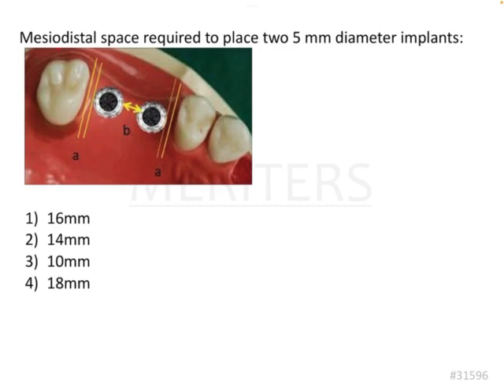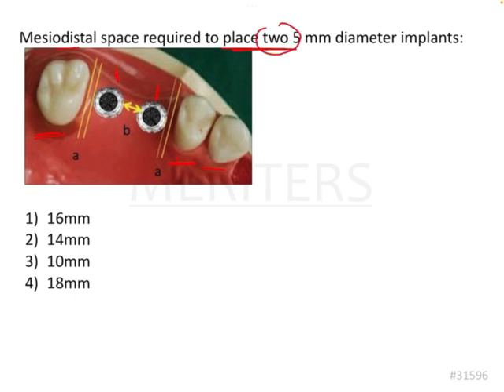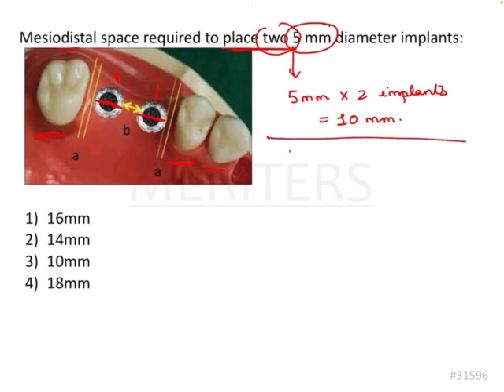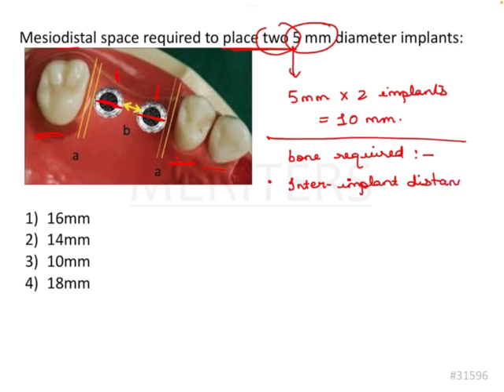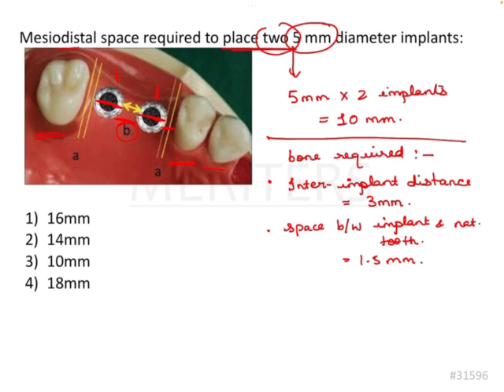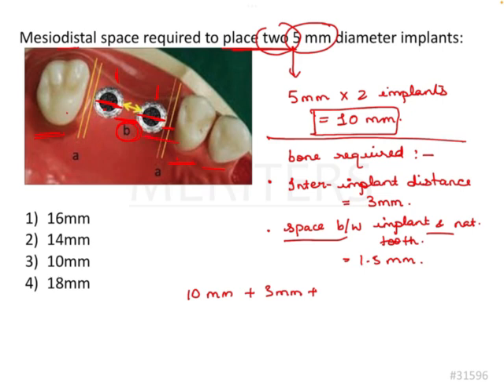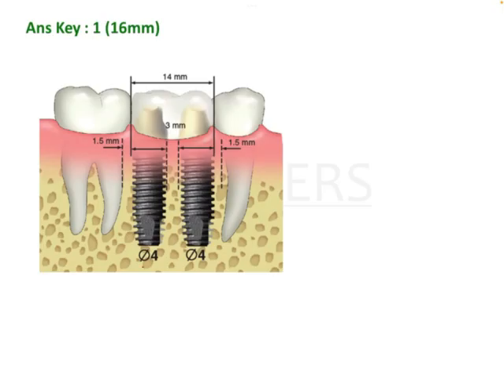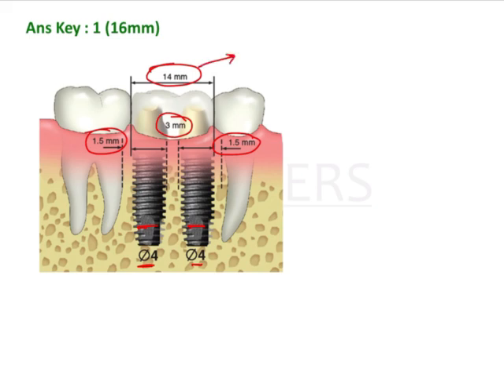NEET MDS | INICET - Periodontics - Implants and Miscellaneous | Explanatory Video